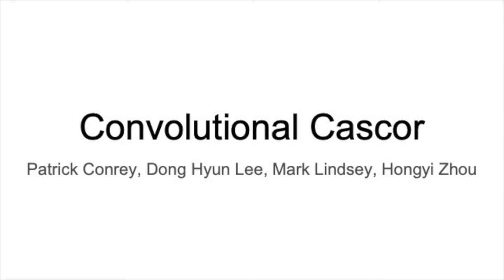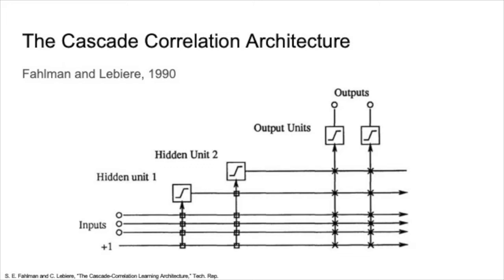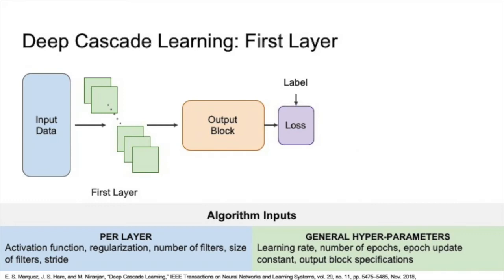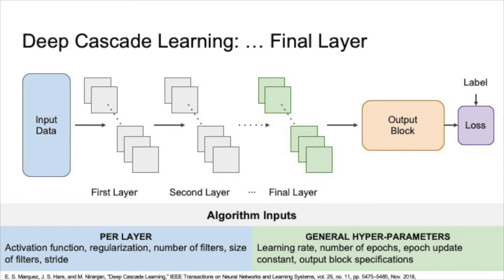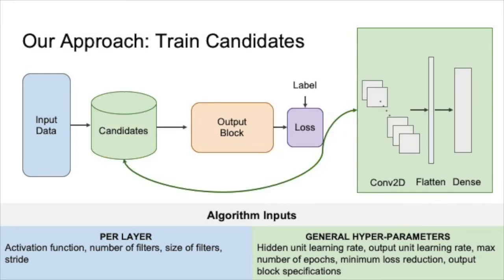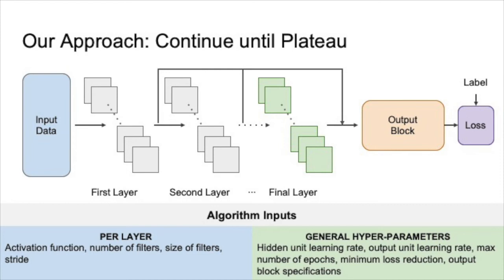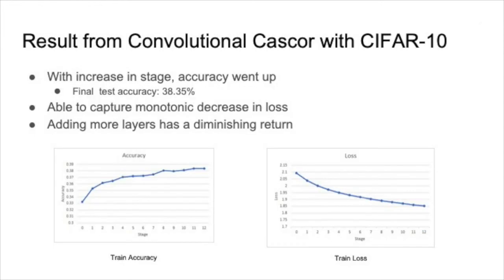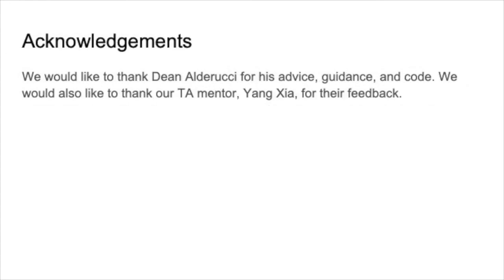A Convolutional Cascade Correlation Architecture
(Introduction to Deep Learning, 11-785) In this project, we focus on iteratively building convolutional neural networks to create  minimal robust architectures. Following the precedent of cascaded correlation (CASCOR) networks, we subsequently add convolutional filters to a given network, maximizing the correlation between an error signal and the weights of the network. We created a proof of concept on the MNIST dataset and applied the algorithm to the CIFAR-10 dataset, comparing our results to VGG16. Our convolutional-CASCOR creates a 12 filter CNN and results in an accuracy lower than VGG16; however, we show that our work behaves similarly to previous experiments in this area. This may suggest that a correlation metric may not be the optimal metric for use in a convolutional cascaded architecture.